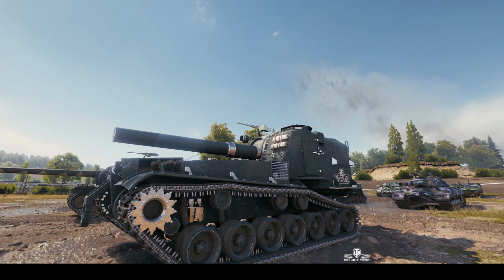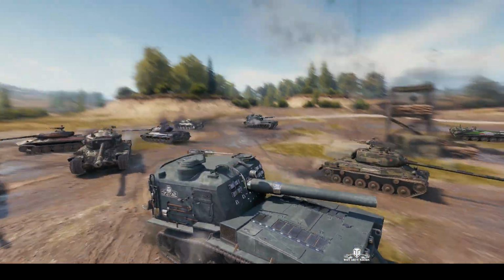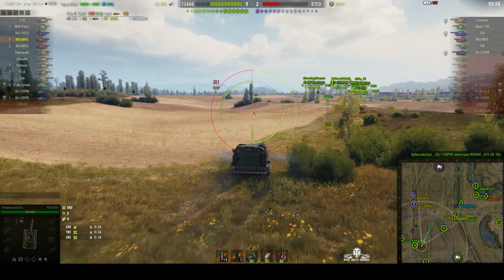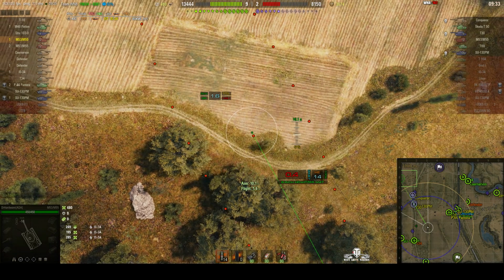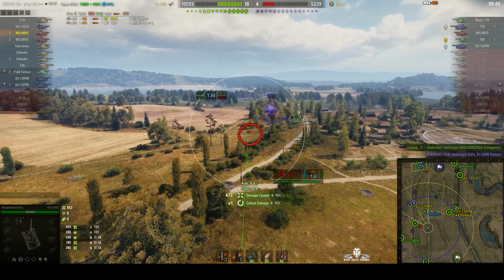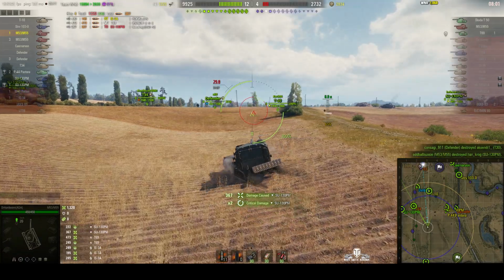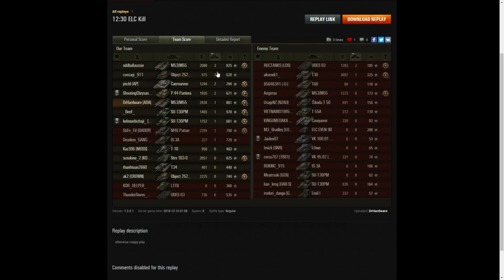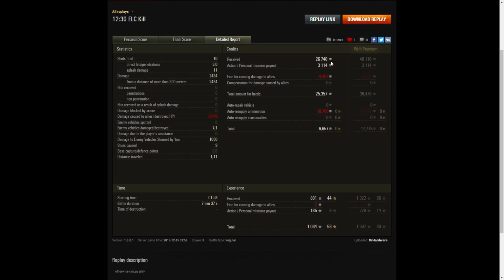M53/M55 - Confederate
This replay is from 15 December 2018 on Prokhorovka. The player, DrHardware in the M53/M55 was awarded a Confederate. He also carried out a blind kill of the wrong tank!